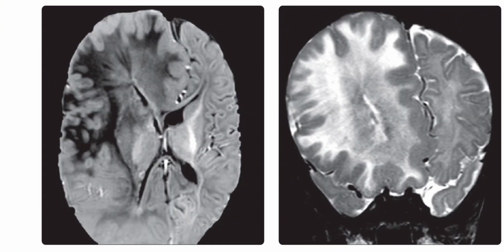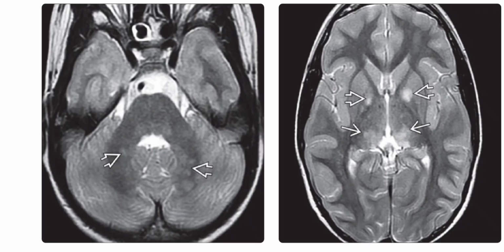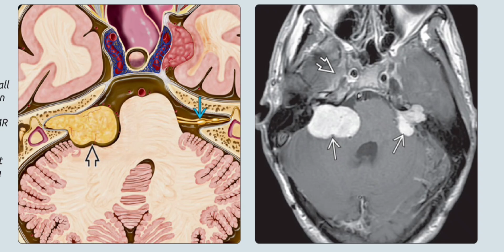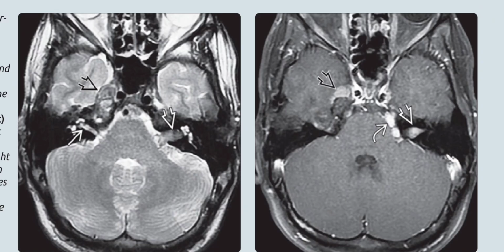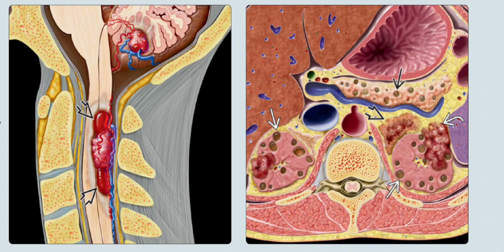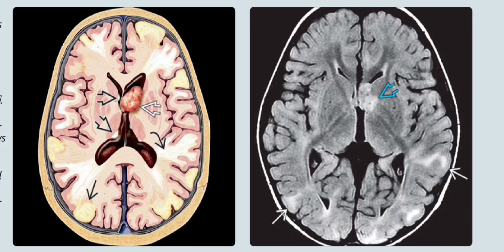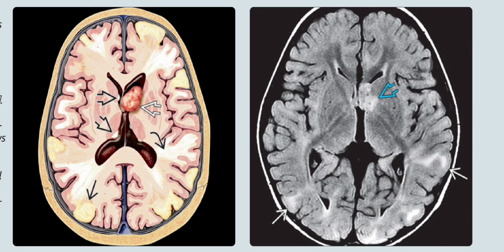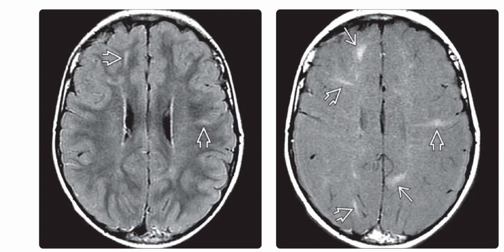Brain imaging ㅣradiology casesㅣtuberous sclerosisㅣvon hippel lindau syndrome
brain imaging radiology
perfusion imaging brain radiology
black blood imaging of brain radiology
brain death imaging radiology
brain tumor imaging radiology
diffusion tensor imaging radiology brain
what is brain imaging
types of radiology imaging
what is structural brain imaging
what is brain imaging used for
a brain imaging method using radio waves
axial brain image
ct brain imaging
mri brain images
brain imaging mri dementia
brain imaging in dementia
brain imaging findings in dyslexia
brain imaging data structure
why is brain imaging important
imaging and radiology centers near me
diagnostic brain imaging
dementia brain imaging
d-rad imaging
mri brain e anatomy
eeg brain imaging
mri brain images explained
fmri brain imaging
fmri imaging
functional brain imaging techniques
gbm brain mri
gbm mri images
imaging brain tumors
brain gyri radiology
brain mri images normal
mri brain intracranial hypertension
imaging the brain
j imaging impact factor
brain tumor imaging
mri brain image
mri brain images labeled
mri brain radiopaedia
normal brain image
normal brain image mri
nm brain imaging
brain imaging on mri
brain imaging research center
brain imaging options
brain imaging anatomy
how to get brain imaging
o'brien imaging
brain mri image
how does an mri make a picture of the brain
brain imaging pet
brain imaging psychiatry
brain imaging in psychology
how does an mri take a picture of the brain
mri brain imaging sequences
quantitative brain mri
q mri
radiology mri brain
radiology brain anatomy
is brain spect imaging legitimate
is mri radiographic
brain imaging techniques mri
can radiology techs do mri
brain imaging test
brain imaging technologies
brain imaging types
what is radiology and imaging technology
t2 brain image
t1 brain image
t2 brain scan
traumatic brain injury radiographics
ubo brain radiology
ultrasound imaging brain
ubo mri brain radiology
vascular brain imaging
ventricles brain radiology
imaging for vbi
brain imaging with mri and ct an image pattern approach
brain imaging with mri and ct
brain imaging in alzheimer disease
mri brain/iac w/wo contrast
mri brain w wo
mri brain w/o
x ray brain
brain xray images
x ray brain scan
brain tumor x ray images
x ray brain tumor
yale brain imaging center
imaging of brain
z radiology
mri brain imaging techniques
schizophrenia brain imaging
3 brain imaging techniques
3d brain imaging
3d radiology imaging
4d mri brain
radiology brain
5 types of brain scans
7t brain mri
normal brain images ct
abnormal brain imaging icd 10